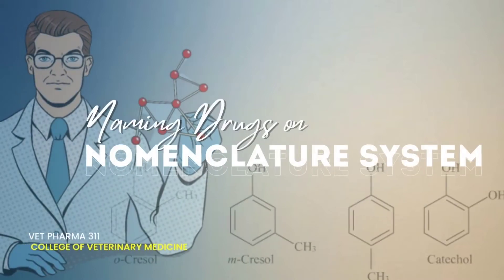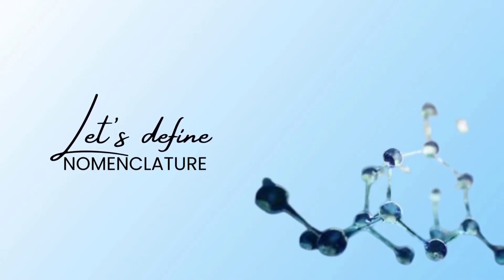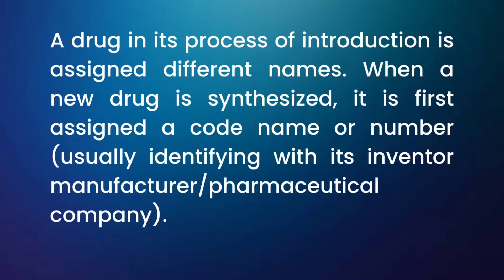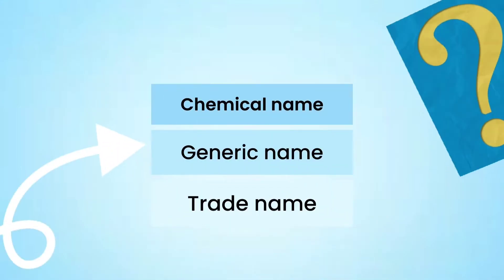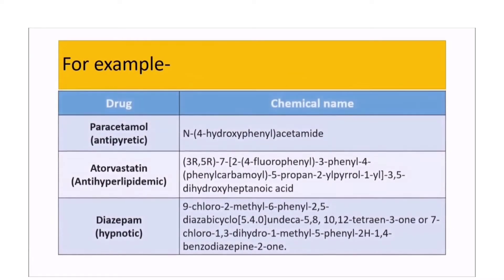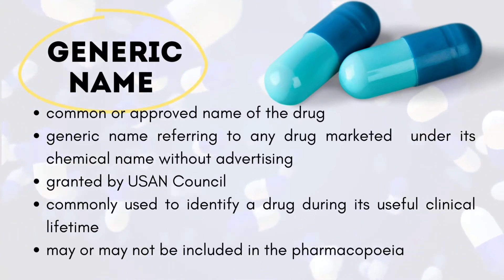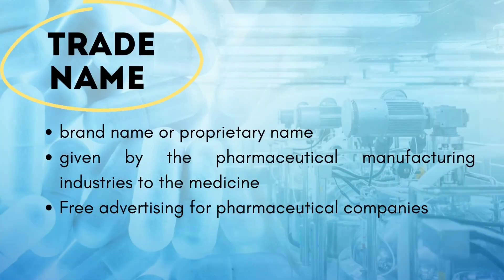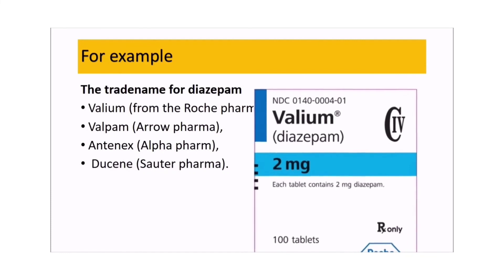VET PHARMA 1 | Drug Nomenclature System | Chapter 1 (Group 5A, 2022)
This is a student output presentation (Group 5A) about "Drug Nomenclature System" and this is presented by 3DVM-A students of Basic Veterinary Pharmacology, academic year 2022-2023.